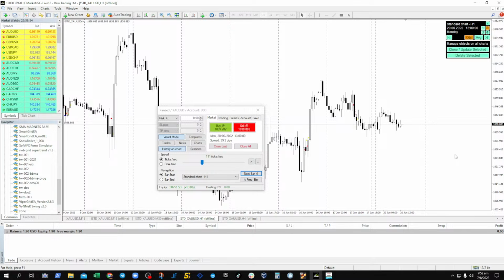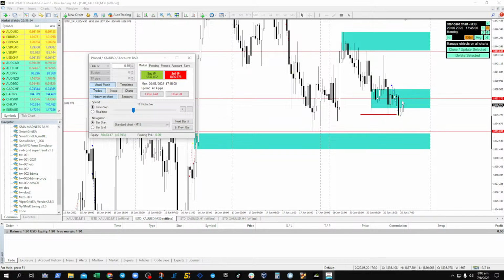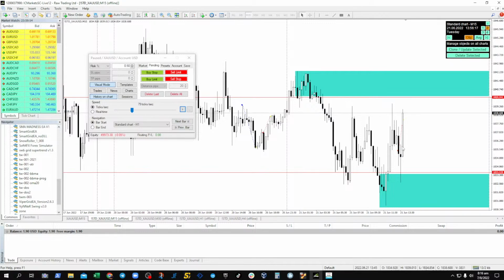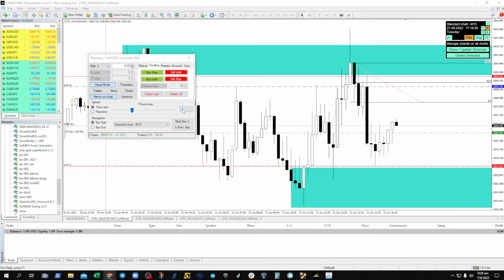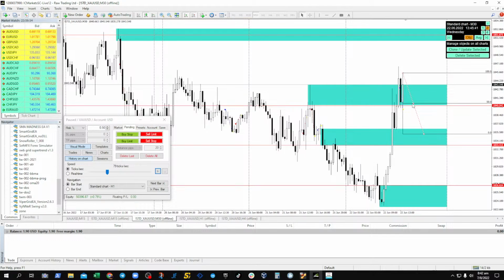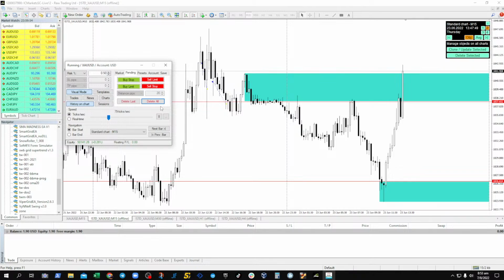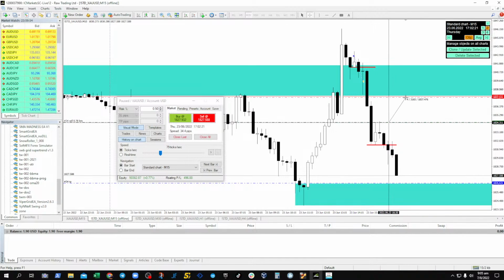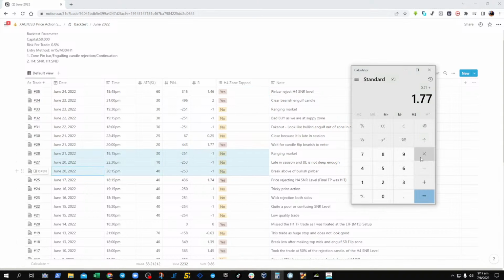Weekend Backtest - XAUUSD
Weekend Backtest for June 20-24, 2022